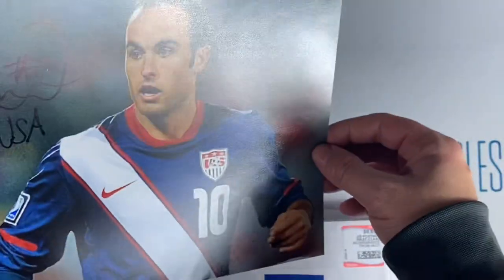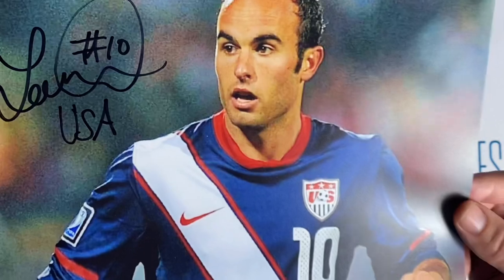TTM EPISODE # 85: a Variety of Autographs + Nowitzki Giveaway Results!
SCORED ANOTHER 19 POINTS FOR THE FREE FOR ALL CONTEST!

0:00 TTM EPISODE # 85
1:14 COACH JVG!
7:34 BULLS 3 PT CHAMP!
9:26 NOWITZKI GIVEAWAY!

ADDRESS AND SIGNING INFORMATION - Please keep in mind, I do not open TTMs the same day they are delivered. I hold returns until there's a variety (photos, baseballs, cards, funkos, etc...) of at least 10 items to open on video. So, I can only offer an approximate timetable for how long some TTMs take to come back. The majority of addresses I use are found on sportscollector.net, sportscardforum.com, startiger.com & whitepages.com. Here's where I found TTM success in this video:

LANDON DONOVAN - c/o San Diego Loyal SC 5998 Alcala Park San Diego, CA 92110 [SCN]
MARK MIESKE - 12220 Whisper Ridge Circle Freeland, MI 48623 [SCN]
JEFF VAN GUNDY - 6327 Vanderbilt Street West University Place, TX 77005 [SCN]
PAUL PRESSEY - C/O St. John's - 8000 Utopia Pkwy - Queens, NY 11439 [SCN]
GARY ANDERSON - 10349 Rowluck Way, Parker, CO 80134 [SCN]
LEE GUETTERMAN - 1 Ridgefield Cove Little Rock, AR 72223 [SCN]
STEVE REED - 5335 Pine Ridge Rd. Golden CO 80403 [SCN]
DOUG SMAIL - 23550 Pondview Place, Golden, CO 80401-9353 [SCN]
DOUG WEST - C/O Westtown School 975 Westtown Rd West Chester, PA 19382 [SCN]
GREG ANTHONY - 901 Wiggin Road, Delray Beach, FL 33444 [SCN]
CRIS CARPENTER - 1484 Heritage Place - Gainesville GA 30501 [SCN]
TED POWER - 1165 Tahiti Parkway - Sarasota FL 34236 [SCN]
RANDY BREUER - 10481 Misty Morning Lane, Eden Prairie, MN 55347 [SCN]
BOB MILACKI -  1873 Martinique Dr., Lake Havasu City, AZ 86406 [ SCN]
JOHN WETTELAND - PRIVATE ADDRESS [HARVEY LIST 2021]
BRAD BAXTER - 18130 E St Hwy 52 Slocumb, AL 36375 [SCN]
WALT TERRELL - 1304 Oxley Ct. Union, KY 41091 [SCN]
CRAIG HODGES - 2229 S Mansfield Ave Los Angeles CA 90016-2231 [SCN]
WES STUDI - 113 Arroyo Hondo Trl Santa Fe, NM 87508 [STARTIGER]
DAVE BARR - 2467 Durham Manor Dr Franklin, TN 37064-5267 [SCN]